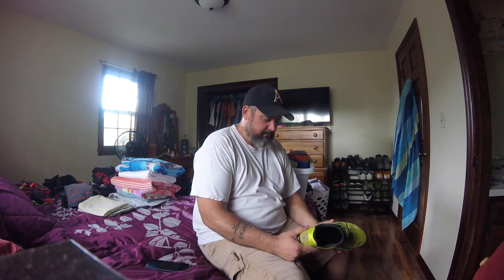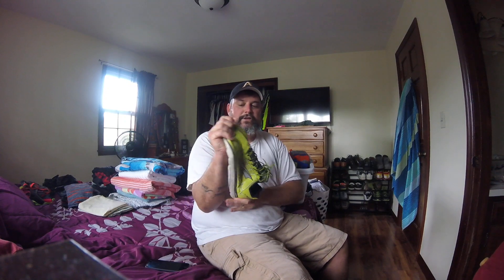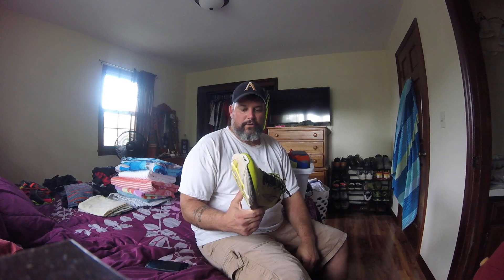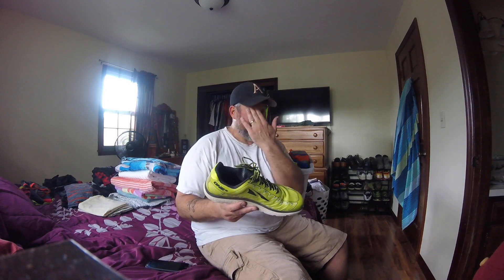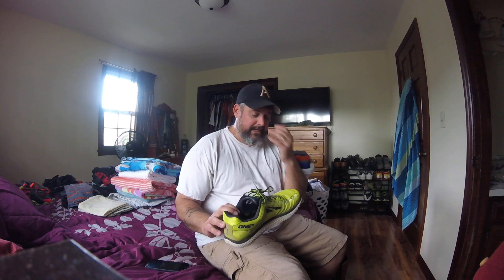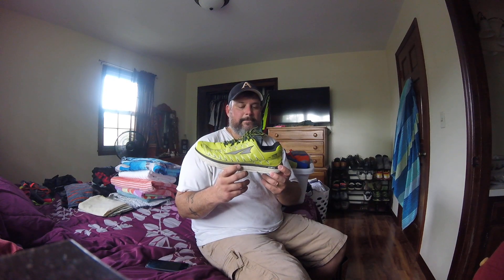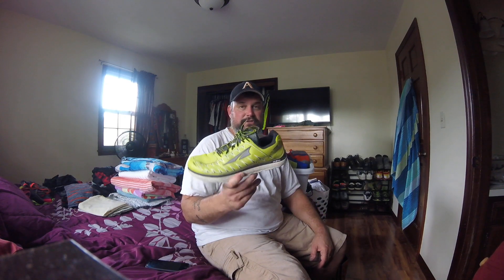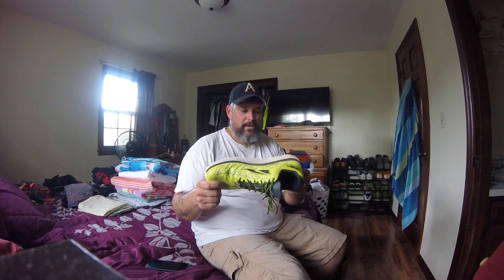Altra One Running Shoe Review 001